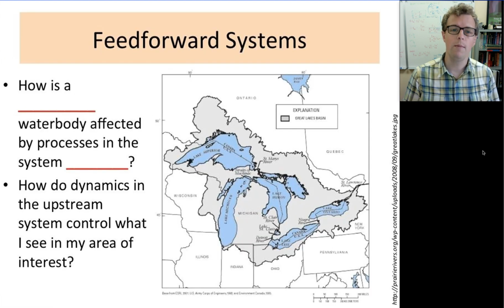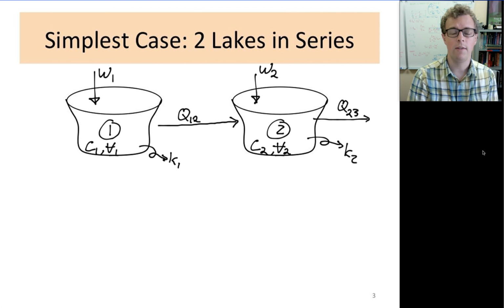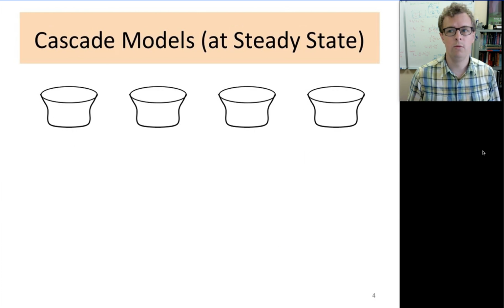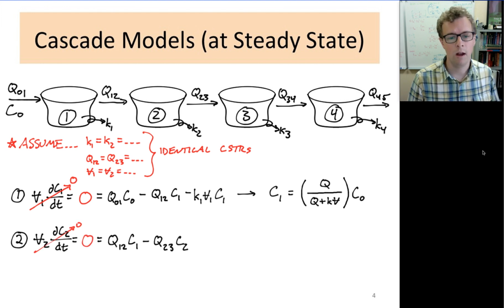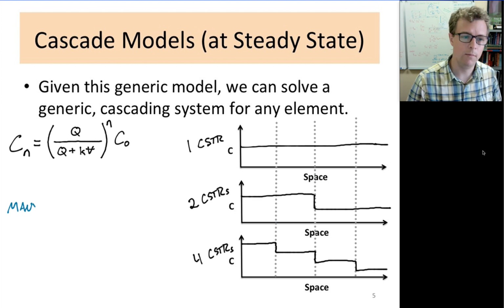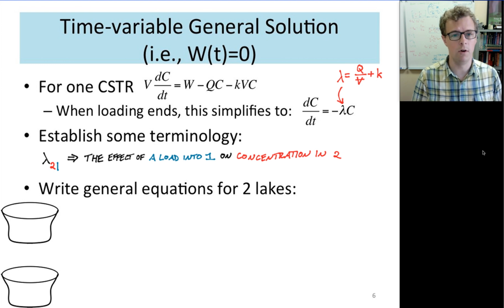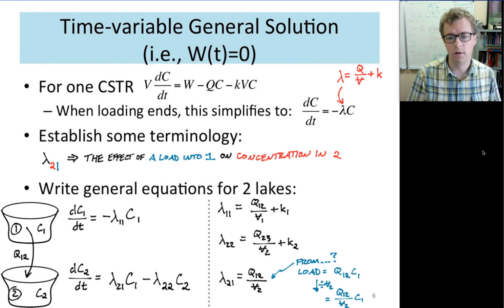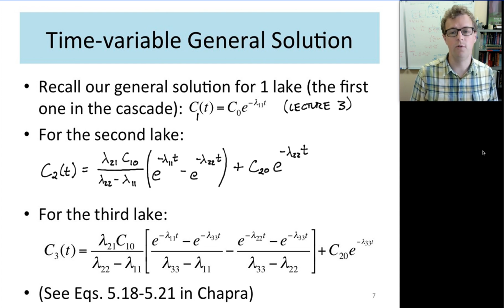Lecture 05 - Feedforward Systems